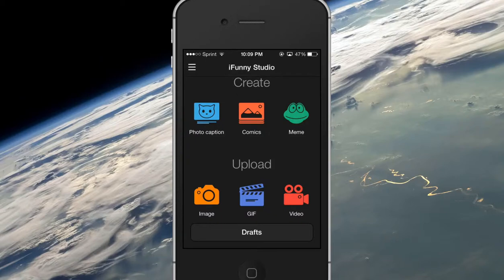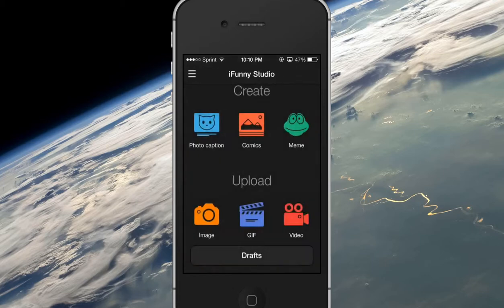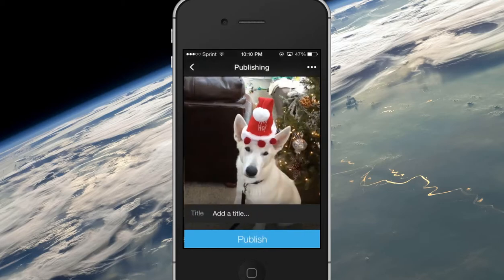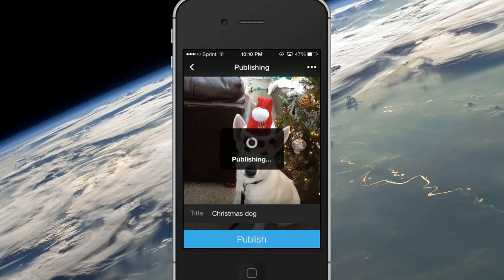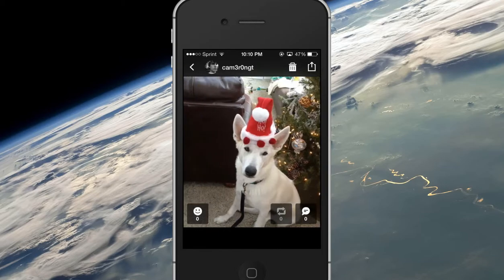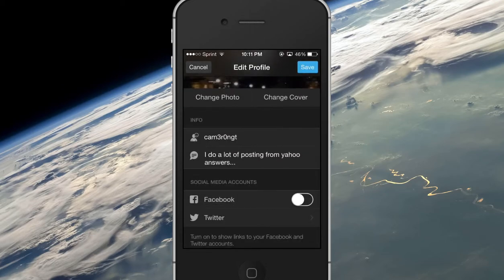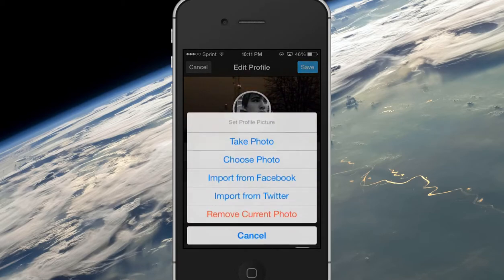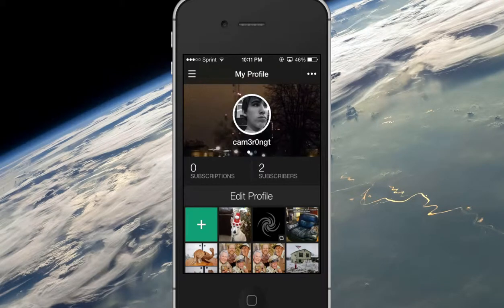Upload a picture on the iFunny 3 0 Update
This is a very basic tutorial on how to upload a picture on the new ifunny update